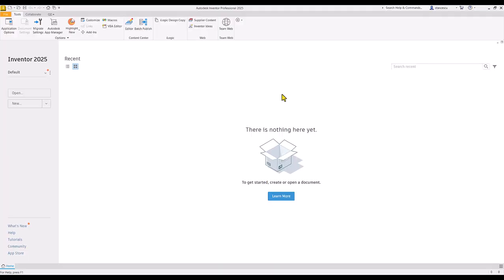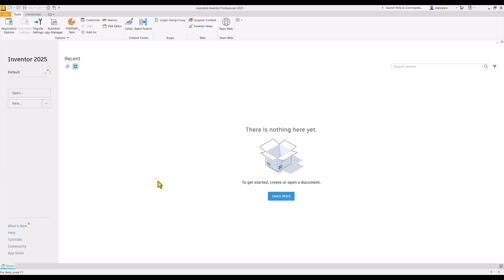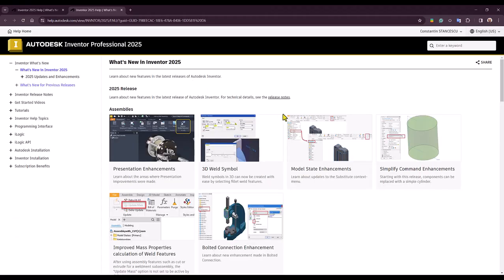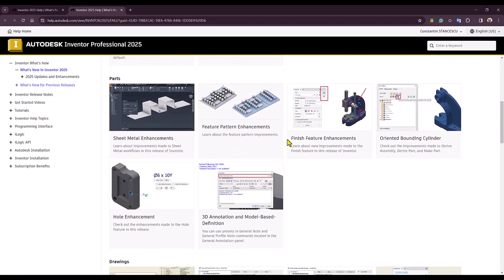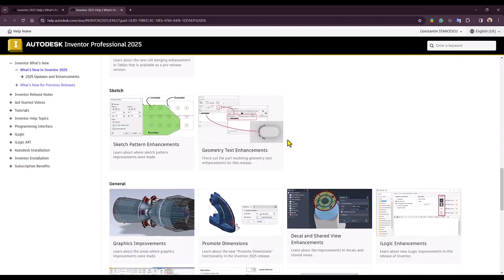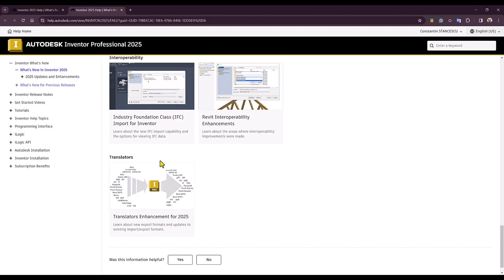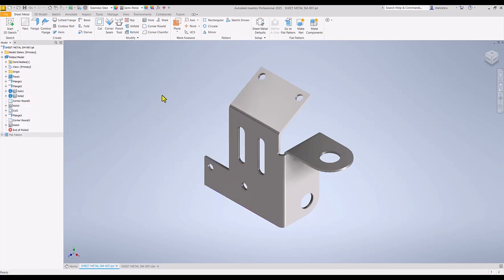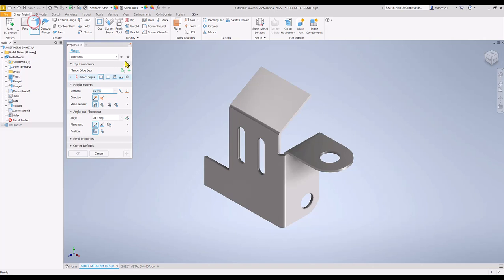Tutorial Inventor - 408 Inventor 2025 was released!